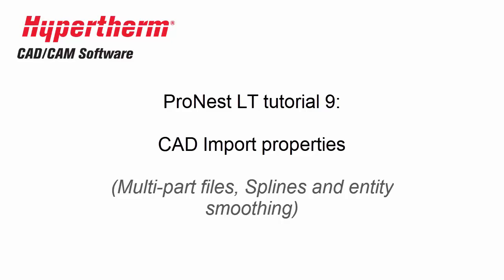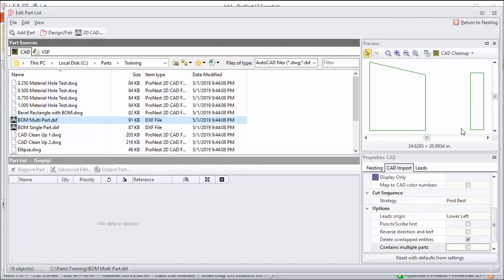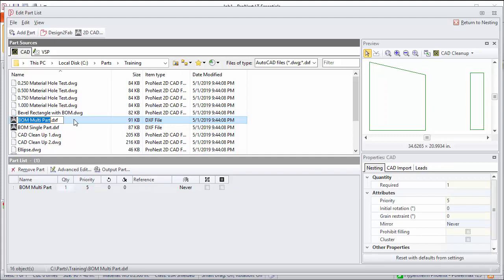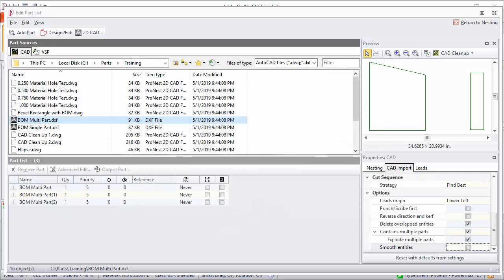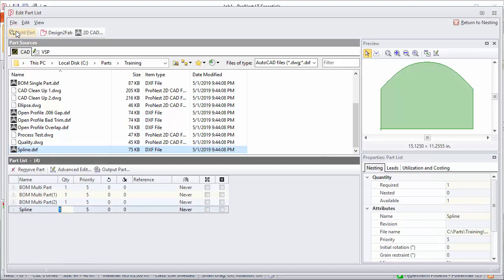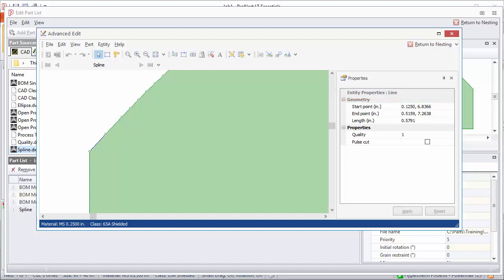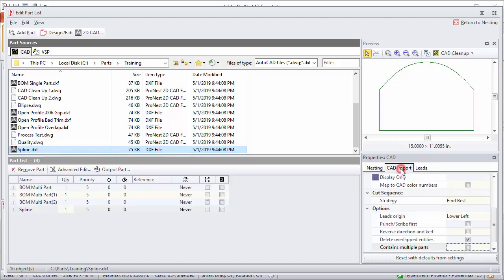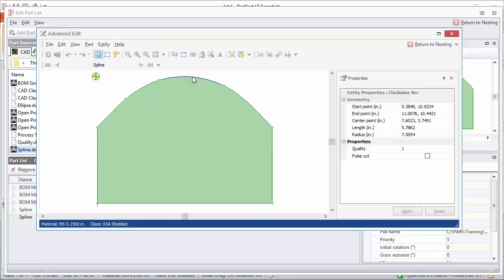PRO NEST: Tutorial 9